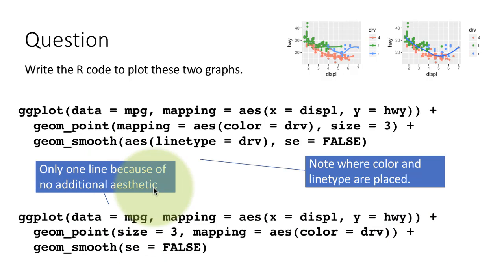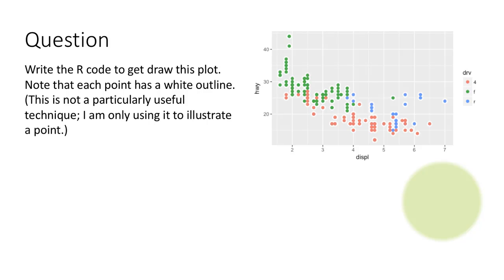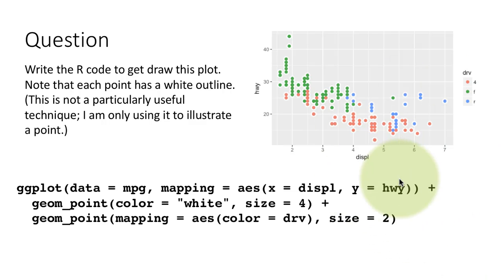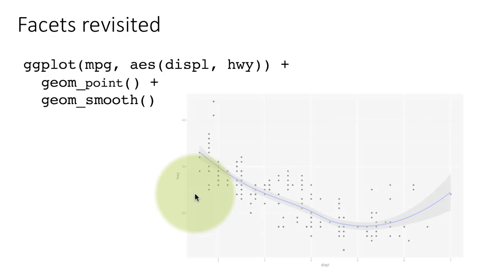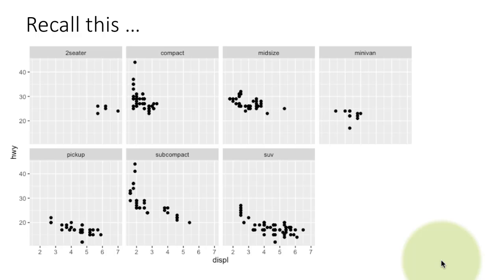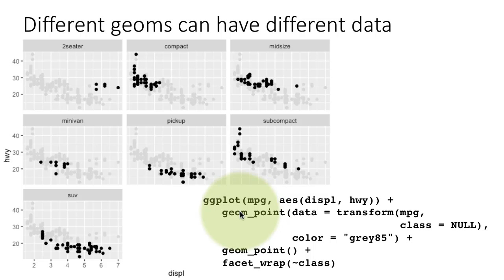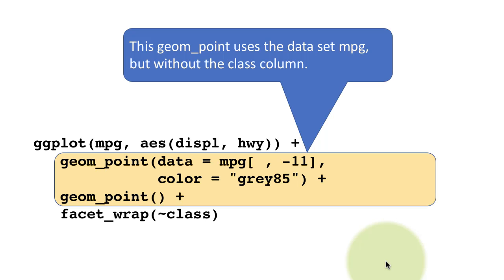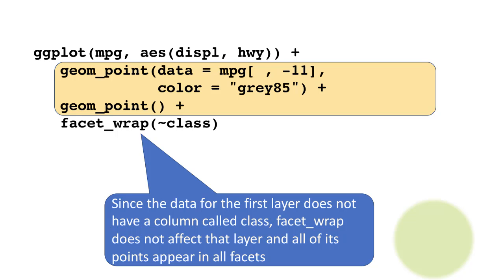eda dv 3-4b geoms reinforce b